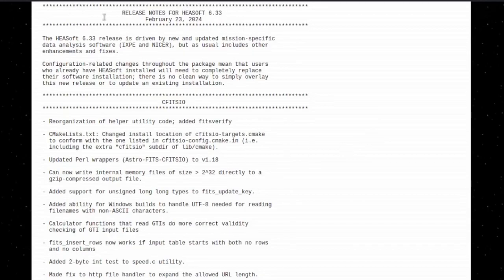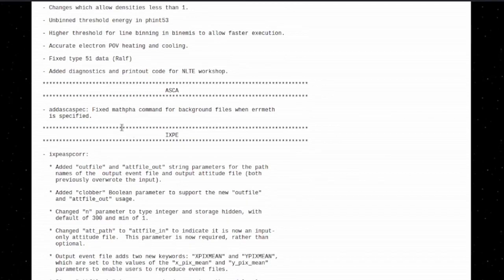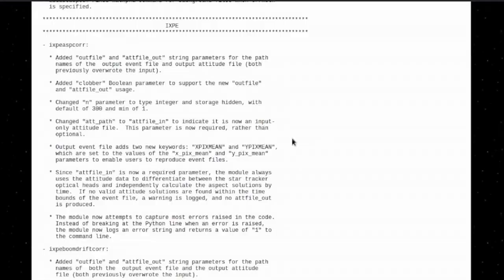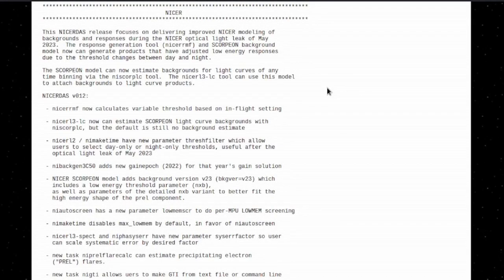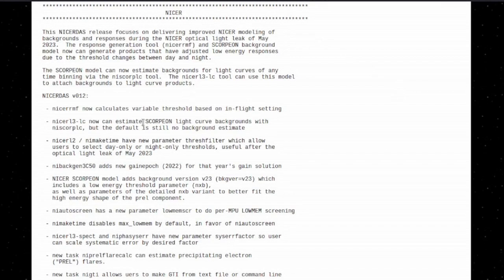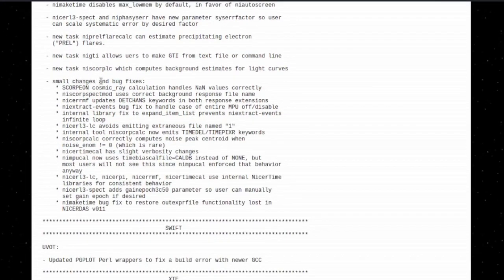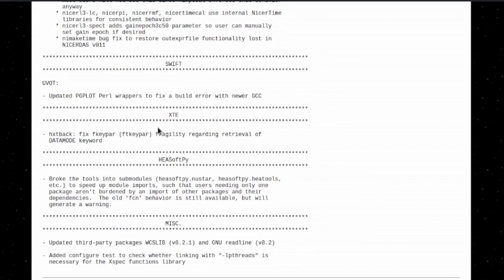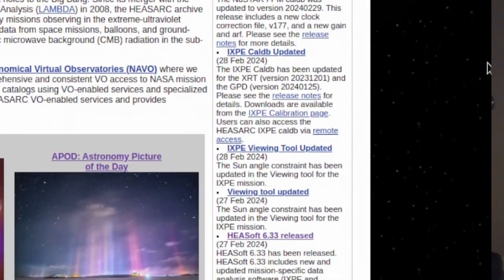HEASoft 6.33 is Out!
This video is a quick public service announcement (psa) that Heasoft 6.33 is out as of February 23, 2024.

I make these psa's as just supplemental 3rd party information based in my own experience with high energy astronomy and astrophysics. Please refer to the official documentation first.

If you've gone through the official documentation above and would still like some other resources, the following video guides I've produced may be helpful.

Even though these were made for installing older versions, the same general procedure applies for newer versions of HEASoft.

If you have any questions comments or concerns do not hesitate to reach out!